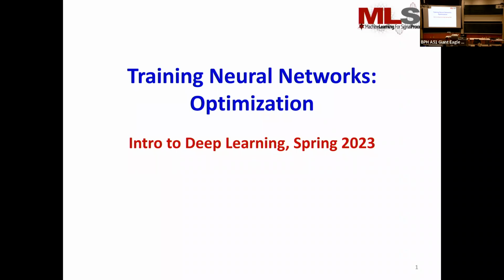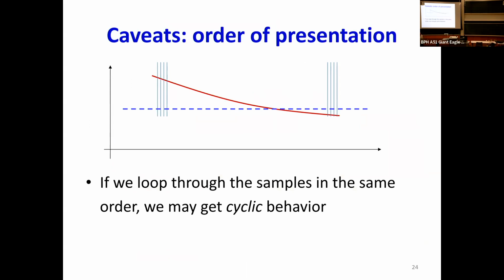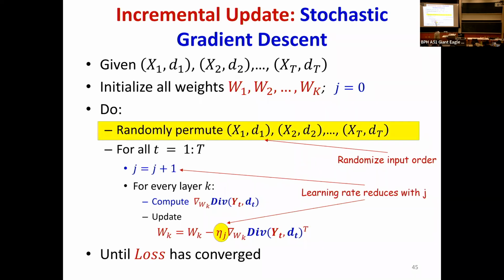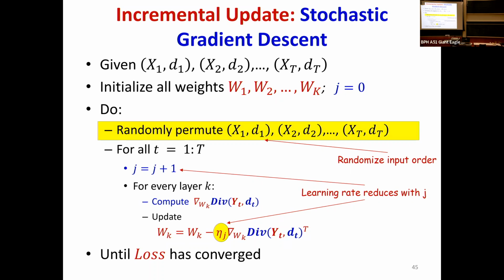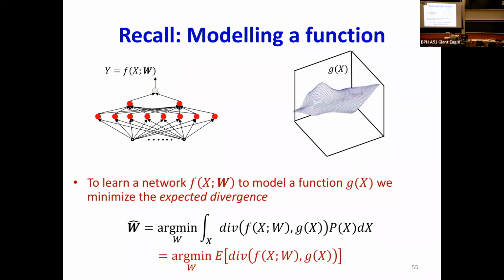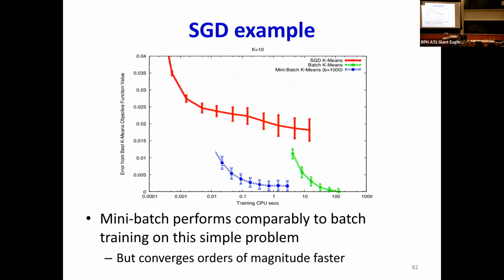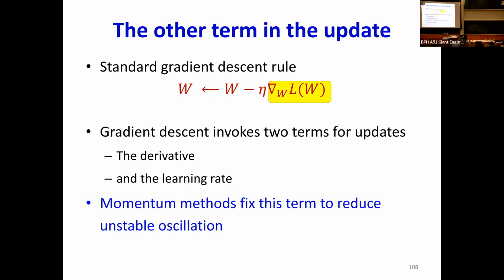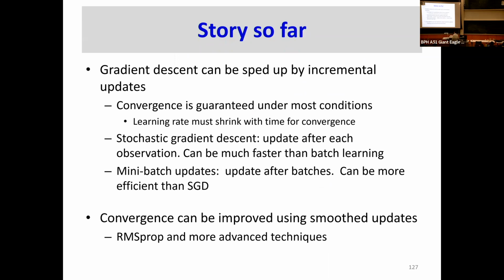11-785 Spring 23 Lecture 7 Training Neural Networks: Optimisation